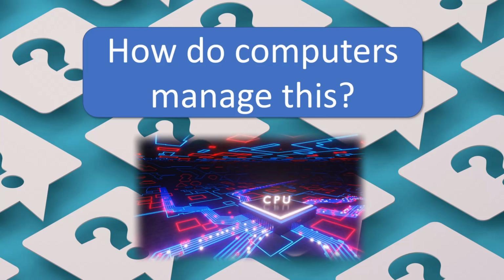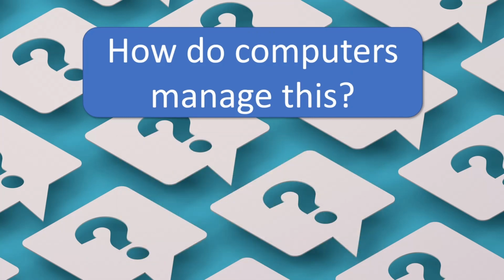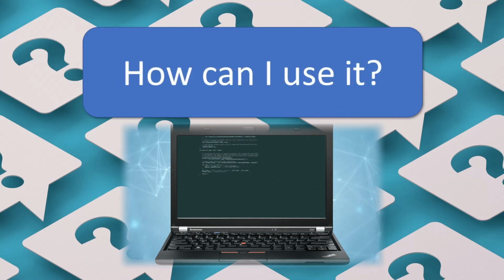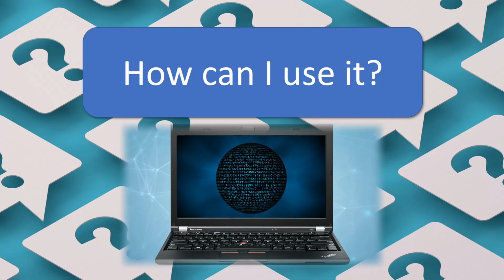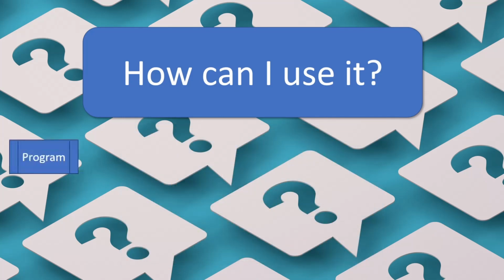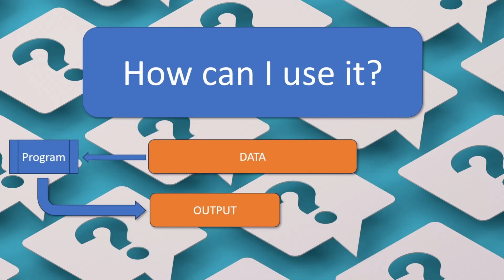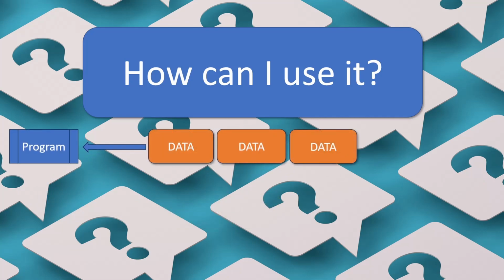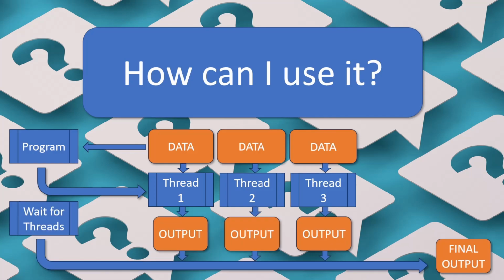Introduction to Programming with PowerBasic compilers - Parallel processing.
In this series of videos, which are aimed at those who have never coded in any programming language before, I will try to provide an introduction to the PowerBasic products and help you start your journey into programming. Today we are looking at the concept and application of Parallel processing.

I don't work for, nor am I paid by, the owners of PowerBASIC, or any of the companies mentioned in this video,  I'm just a fan of their products.

Details of the YouTube videos and code on the use of Threads